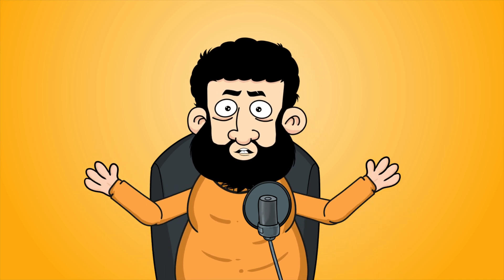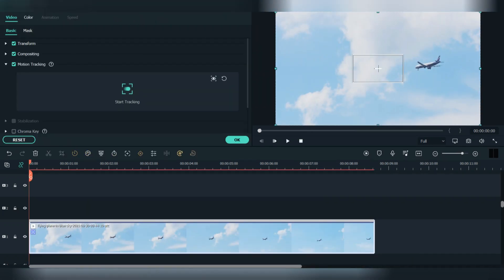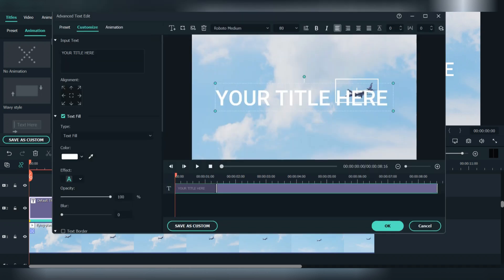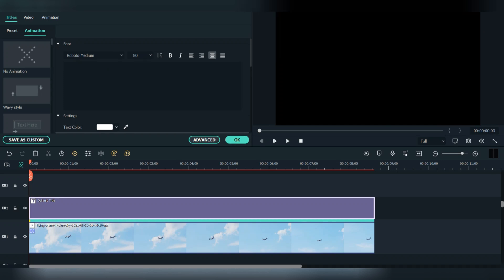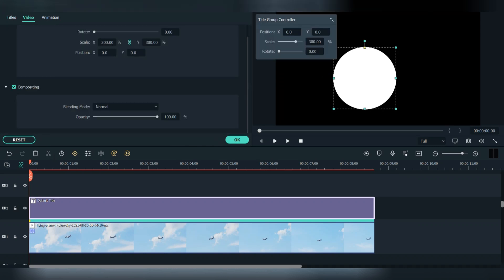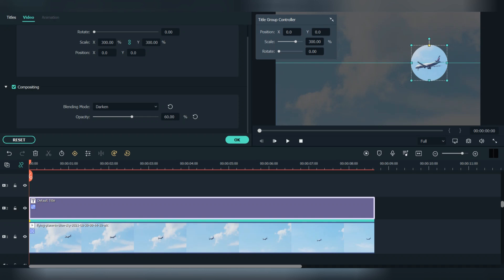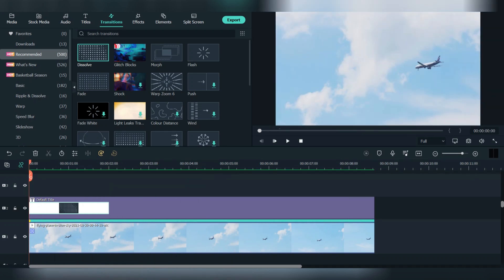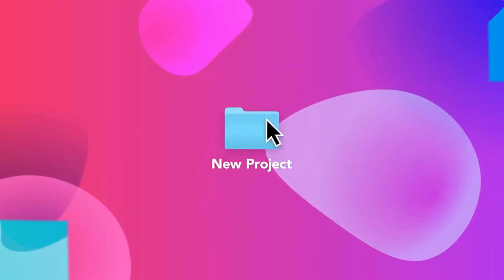(Filmora 11): How to Highlight a Moving Object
Hey guys, today I'm going to show you how to Highlight a Moving Object in Wondershare Filmora 11.